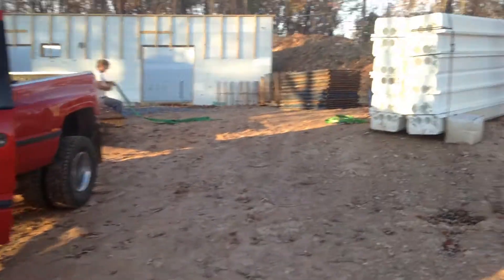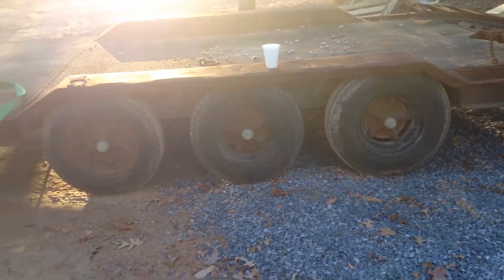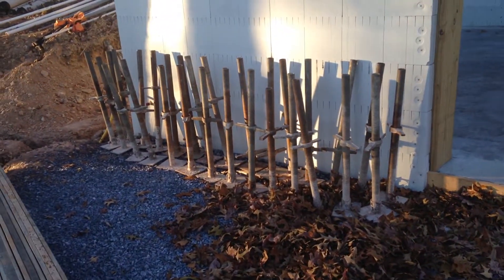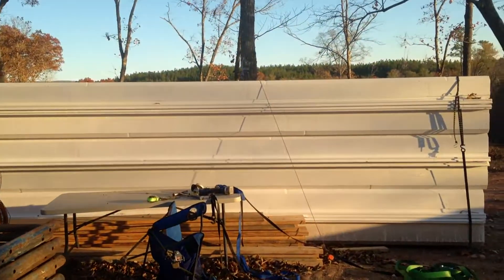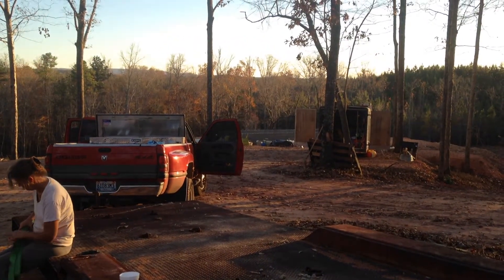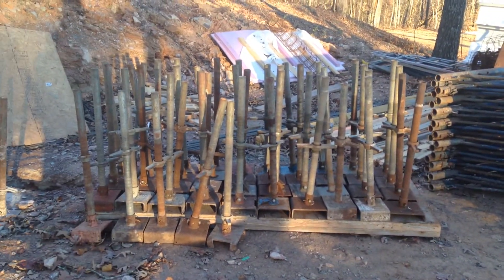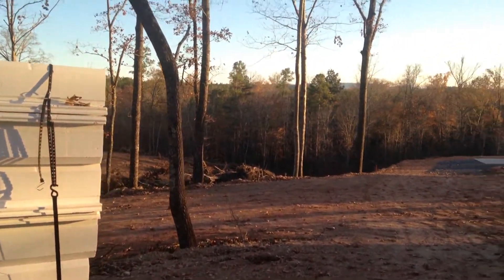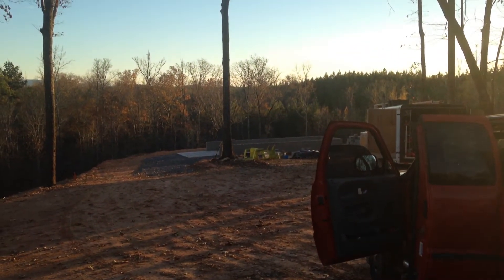Picked up Shoring 2013-11-18